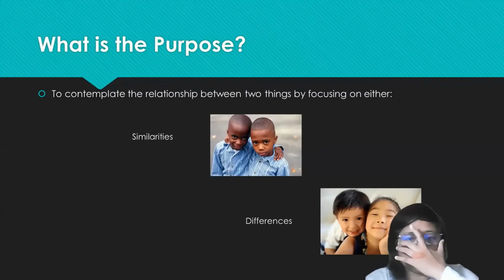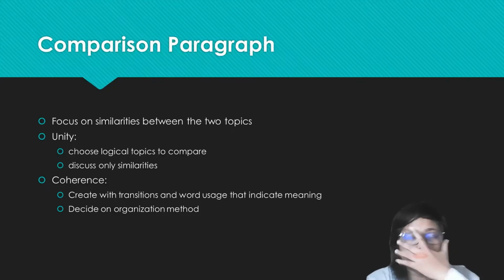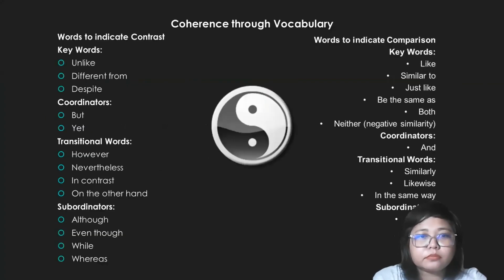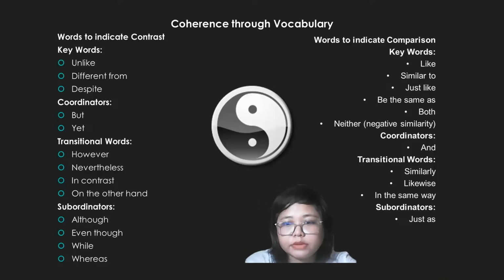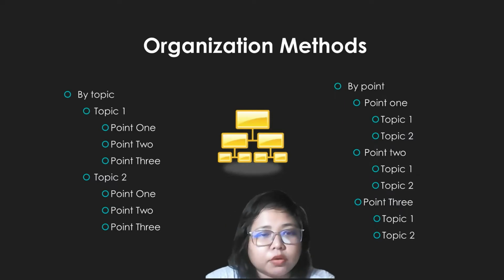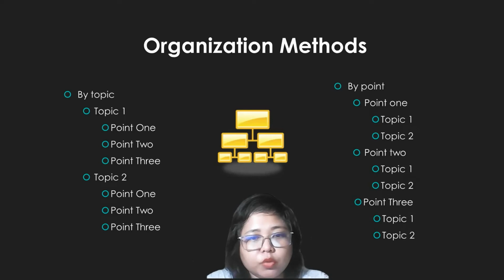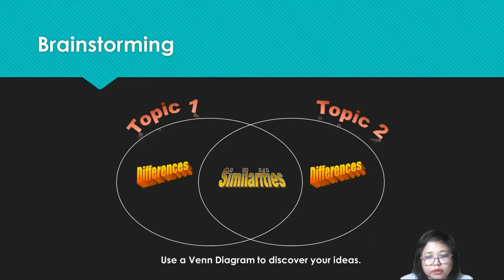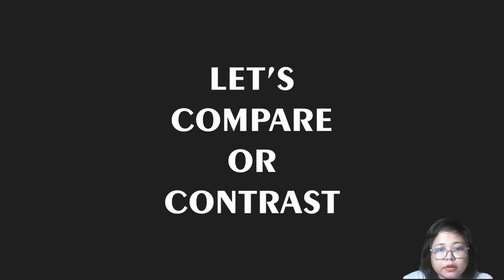COMPARISON AND CONTRAST PARAGRAPH